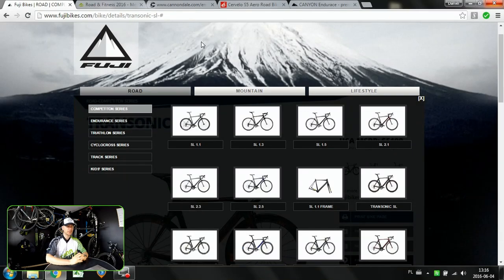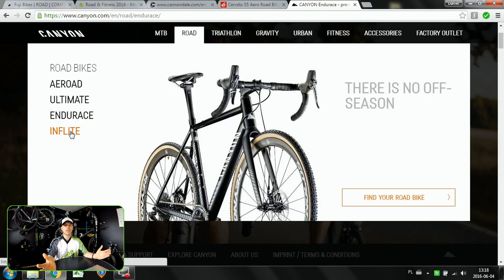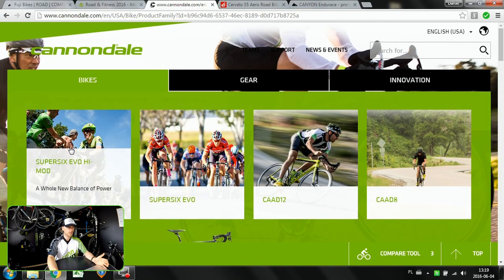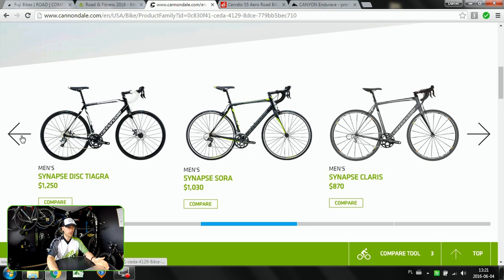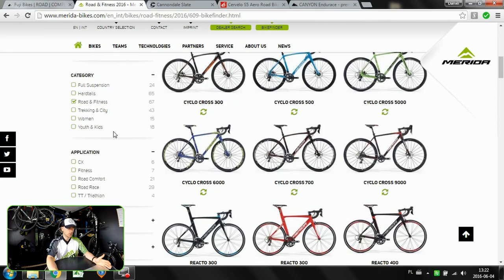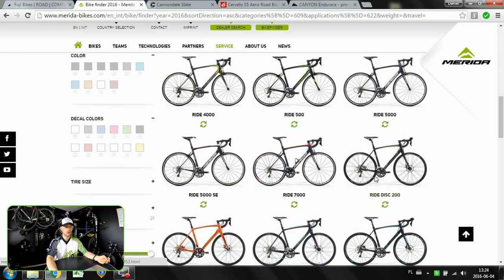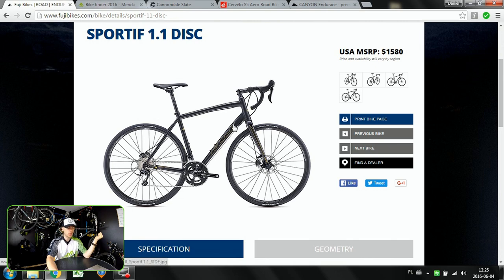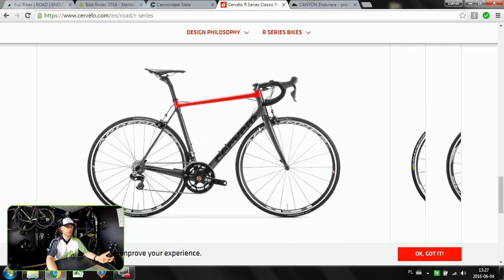Road Bike Types Explained - Endurance, Race, Aero, TT, Sportive, Entry Level. Buyers Guide.